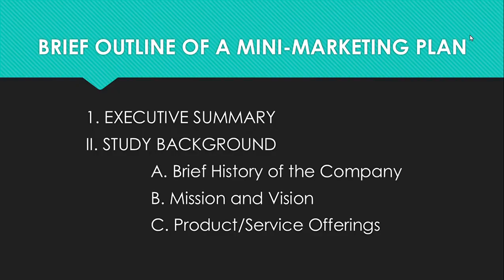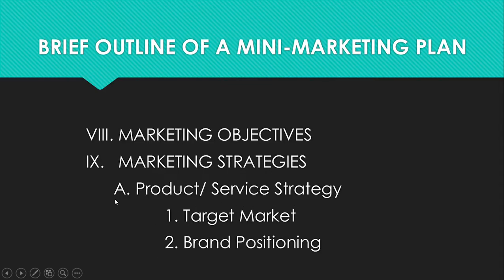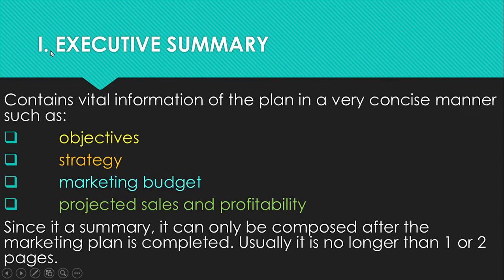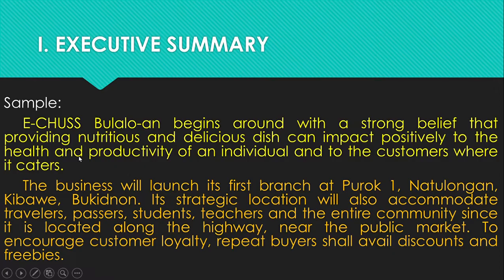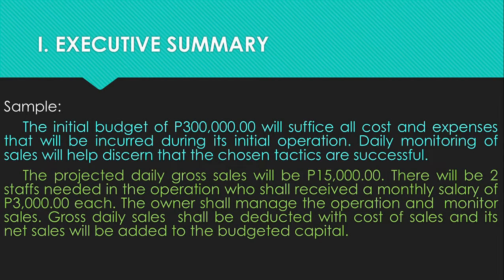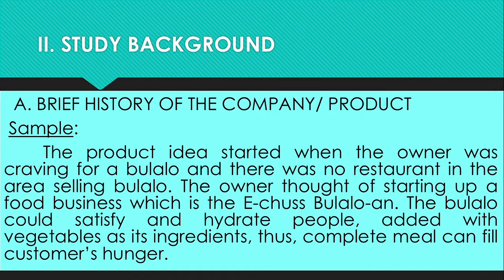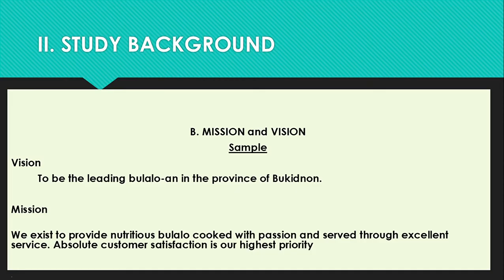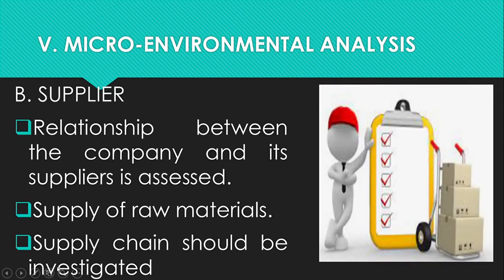Part 1. MARKETING PLAN PREPARATION/ EXECUTIVE SUMMARY/STUDY BACKGROUND/PRINCIPLES OF MARKETING